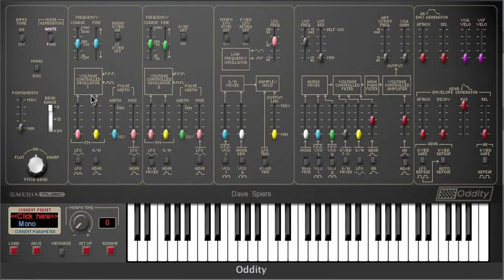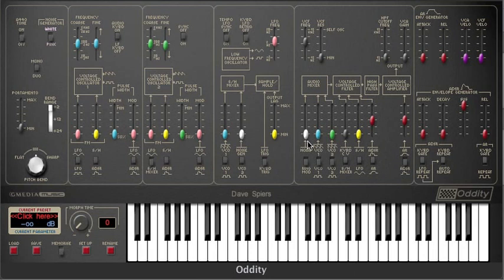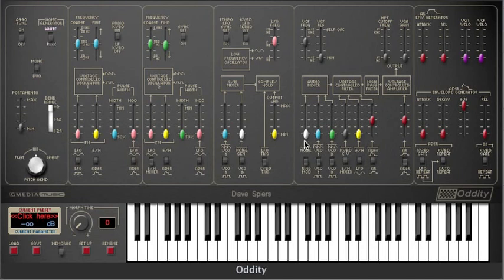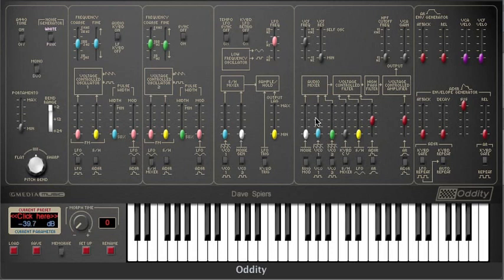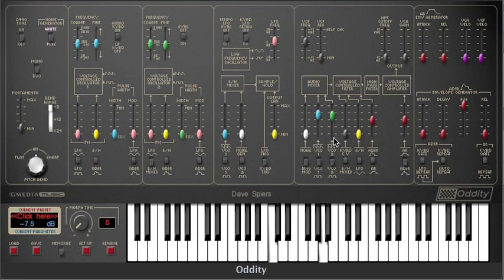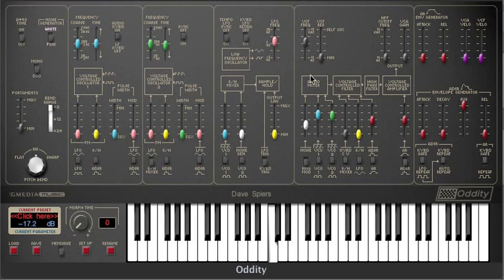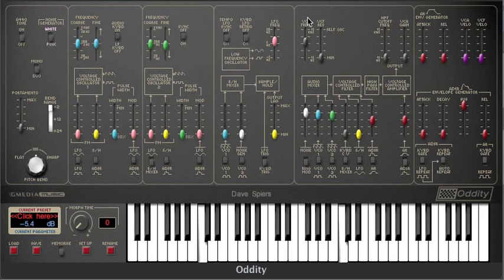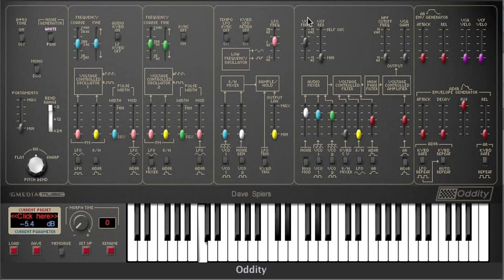Oddity Tutorial - Duophonic Mode and Ring Modulation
An Oddity tutorial showing you how with the Ring Modulator and Duophonic Mode you can create sounds with a bite and aggression that few other synths can match